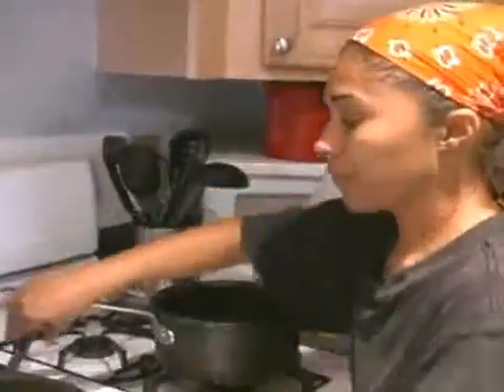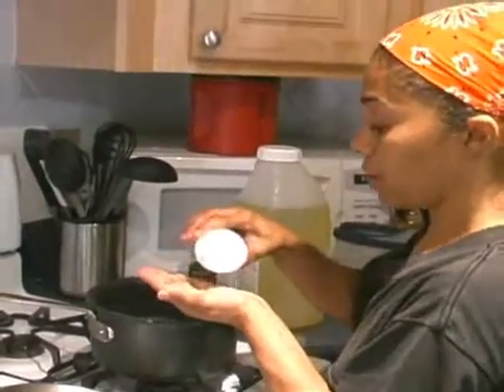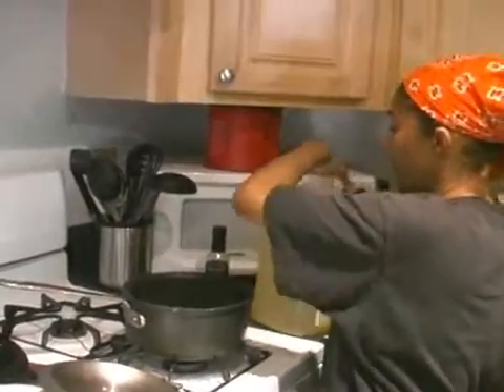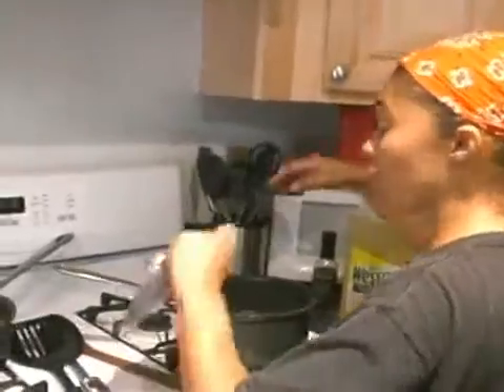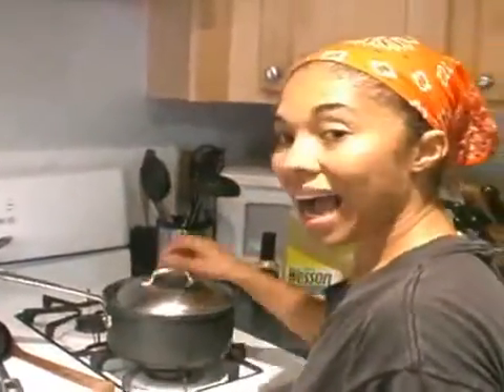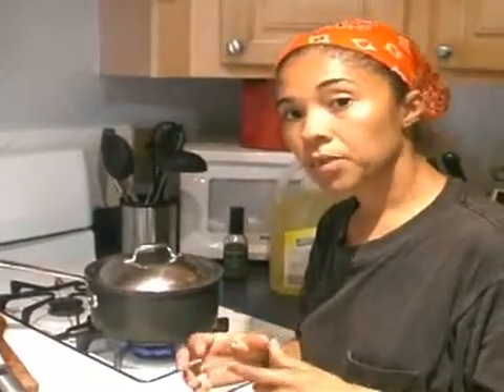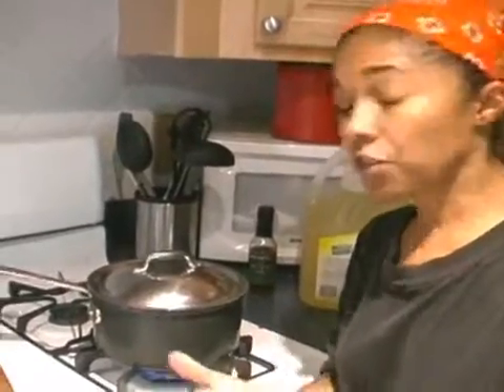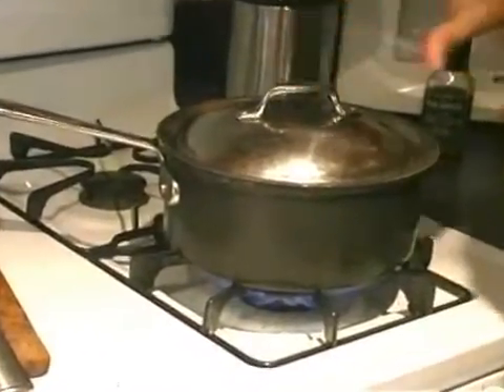Add Oil to Asian Style Chicken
Add Oil to Asian Style Chicken. Part of the series: How to Cook an Asian Chicken Dinner. Learn tips on how and why you need to add oil with the rice in your Asian style Chicken dinner in this free online video clip on Asian cooking.